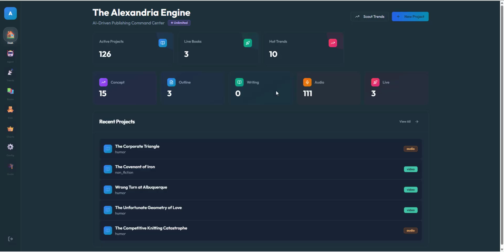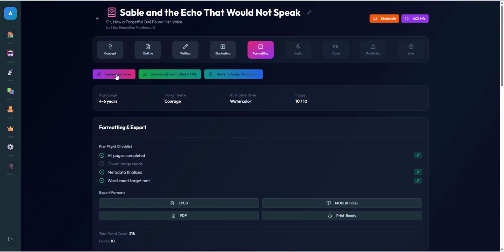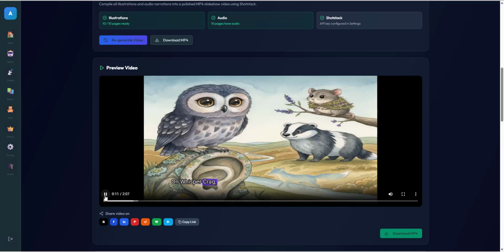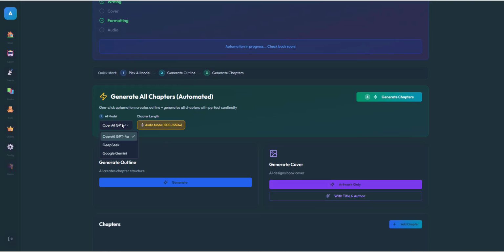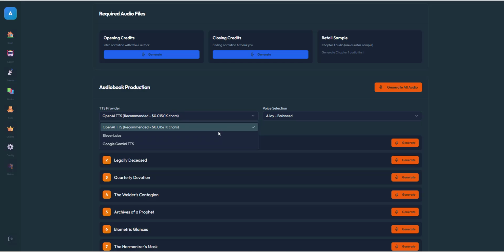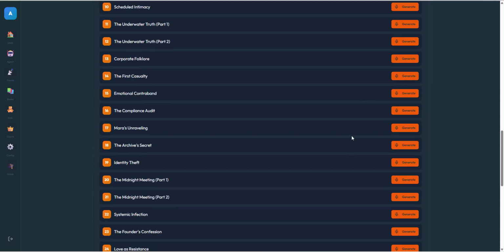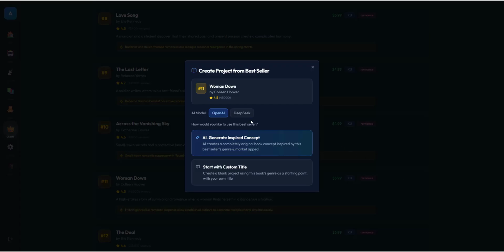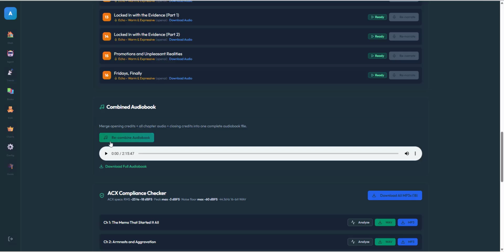Alexandria AI Full Tutorial 2026: Publish Books, Audiobooks & Videos in 28 Minutes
In this 28‑minute complete tutorial, I walk you through every stage of Alexandria AI – the only all‑in‑one publishing engine that writes, illustrates, narrates, creates marketing videos, and shares to 7 social platforms with one click.

No more juggling ChatGPT, Canva, Reedsy, Audacity, video editors, and schedulers. Alexandria AI collapses the entire publishing pipeline into 9 stages: Concept (trend validation + tropes), Outline, Writing (GPT‑4o, DeepSeek, or Gemini), Formatting, Audio (4 TTS providers + ACX compliance), Video (teasers with animated captions), Publishing Sheets (KDP, ACX, Spotify), Marketing Kit, and Live Tracking.

⏱️ TIMESTAMPS (28:10 total)
0:00 – What is Alexandria AI? The 9‑stage pipeline
1:45 – Old way vs. Alexandria way (broken publishing)
3:30 – Market intelligence: Best Seller & Trend Scout
5:15 – Story tropes library (50+ proven structures)
7:45 – Writing engines: GPT‑4o, DeepSeek, Google Gemini
9:30 – Story Bible & series continuity
11:20 – Audiobook: 4 TTS providers (OpenAI, ElevenLabs, Gemini)
13:10 – ACX compliance checker & auto‑normalize (deep dive)
15:00 – Video teaser generator (6 animated caption styles: Highlight, Bounce, Pop, Slide)
17:15 – One‑click social sharing to 7 platforms
18:30 – Children’s book module (illustrations, moral themes, video slideshow)
20:45 – Publishing sheets for KDP, ACX, Spotify
22:10 – Marketing kit & live tracking
23:00 – Pricing breakdown: Free, Pro ($19), Unlimited ($49) + API cost example
24:30 – Expanded objections answered (copyright, quality, technical skills)
25:45 – Case study: Sarah’s 3 books in 10 days ($4,800 return)
27:00 – Final call to action & how to start free

✅ What Alexandria AI does:
- Write 50k+ word books using your choice of GPT‑4o, DeepSeek, or Gemini
- Generate KDP & ACX‑ready covers (300 DPI, correct sizes)
- Narrate audiobooks with 4 TTS providers, including voice cloning
- Auto‑check and fix ACX audio specs (RMS, peak, noise floor)
- Create book teaser videos (vertical 9:16 for TikTok/Reels, horizontal 16:9 for YouTube)
- Add rich animated captions (word‑level sync – no manual editing)
- Share videos and covers to X, Facebook, LinkedIn, Pinterest, Reddit, WhatsApp, Telegram
- Build children’s books with consistent illustrations & video slideshows
- Generate submission sheets for Amazon KDP, Audible ACX, and Spotify Audiobooks

💰 Pricing (no credit card required for Free plan):
- Free: 1 book/month (writing + cover + PDF/EPUB + Story Bible)
- Pro ($19/mo): 10 books + audio + ACX + trend data + publishing sheets + marketing kit
- Unlimited ($49/mo): Unlimited books + videos + social sharing + children’s book video + AI Book Agent

You bring your own API keys (OpenAI, DeepSeek, Gemini, ElevenLabs, CloneVoice, Shotstack). Average API cost per book: $2–$10. Compare to hiring a narrator at $200‑$500 per hour – Alexandria AI pays for itself on your first project.

🔗 Start publishing free (no credit card needed)